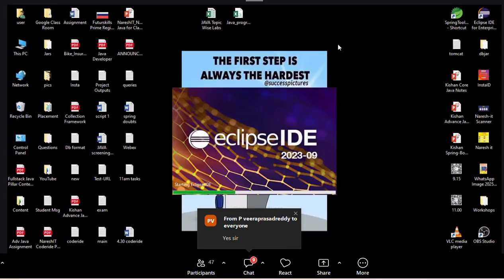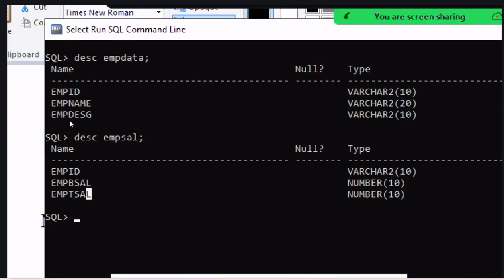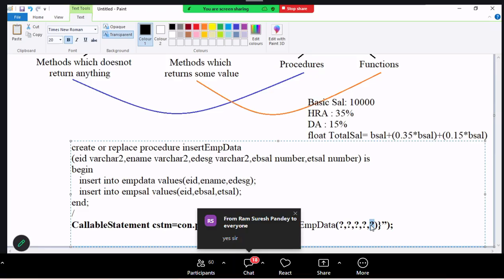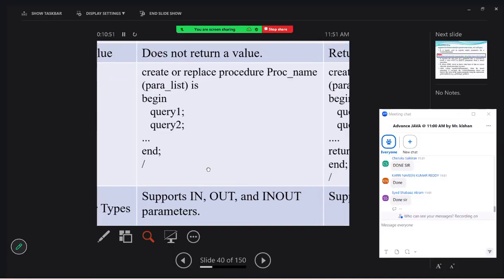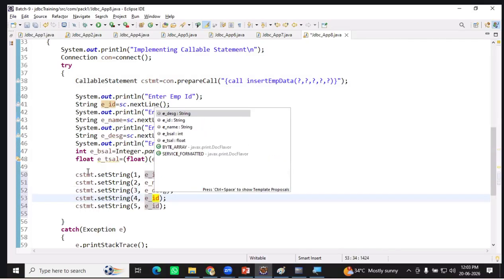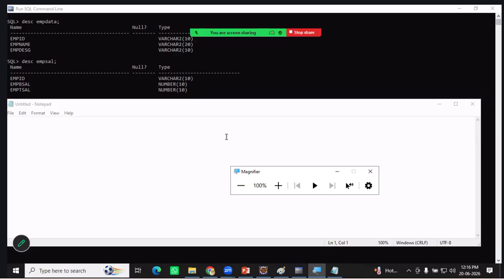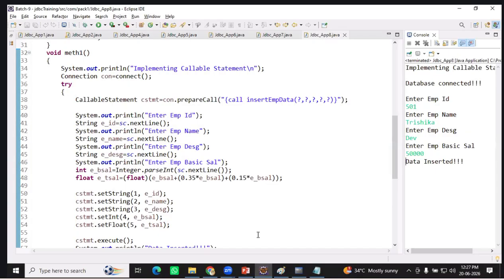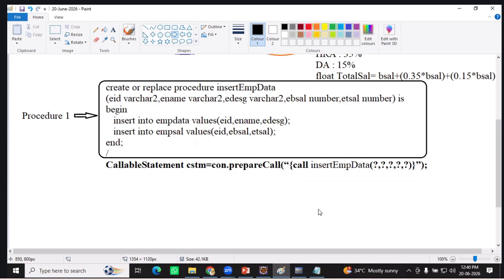Advance Java @Day 13